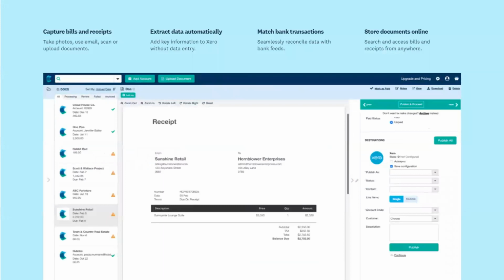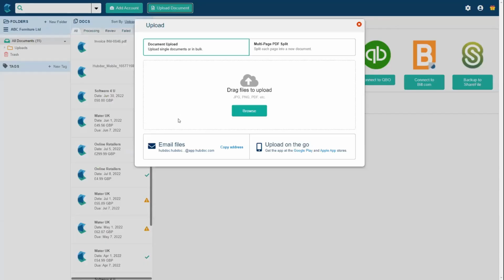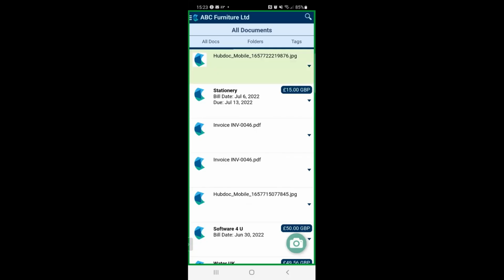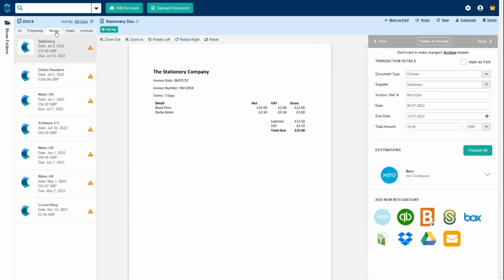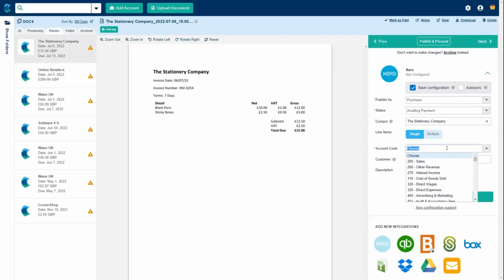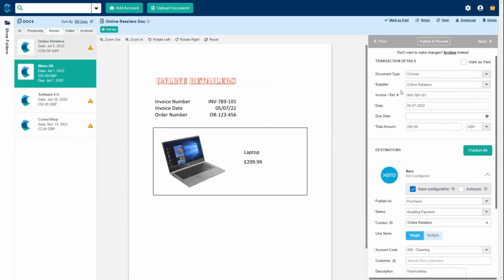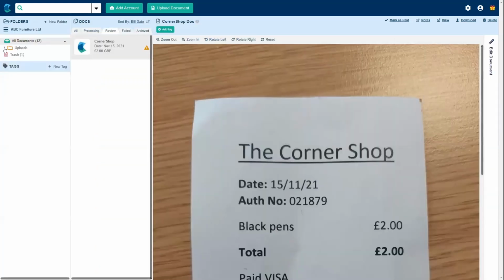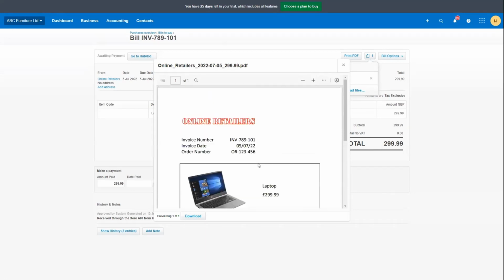Hubdoc Demo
Hubdoc is a bookkeeping tool that extracts the key data from your receipts and bills and then publishes them as transactions to Xero and QuickBooks Online.

Hubdoc makes it easy to get all of your business’ documents in one place, simply forward invoices from your inbox, upload from your desktop, or snap and send paperwork from the app on your phone!

Hubdoc is also free to use if you are already a Xero user, with unlimited document usage and users per month.